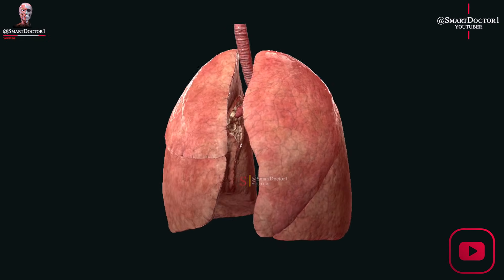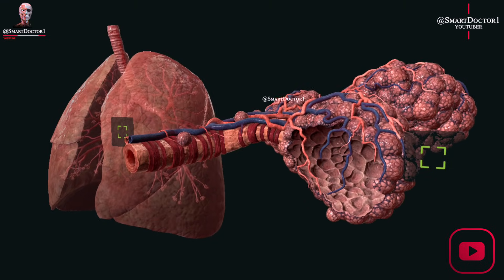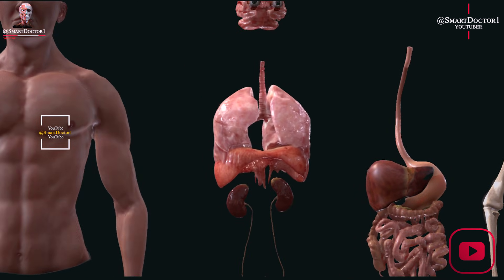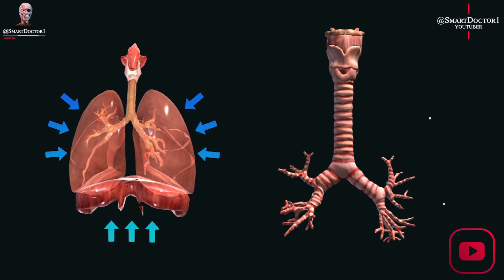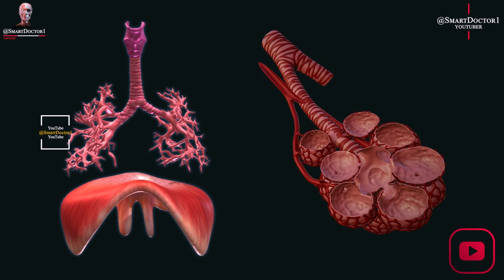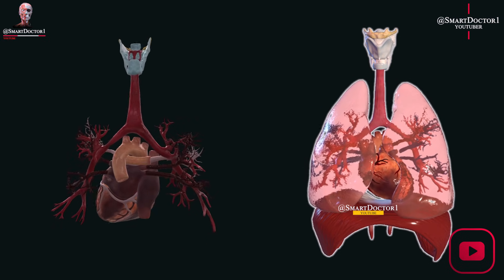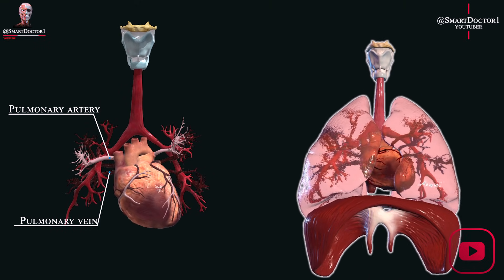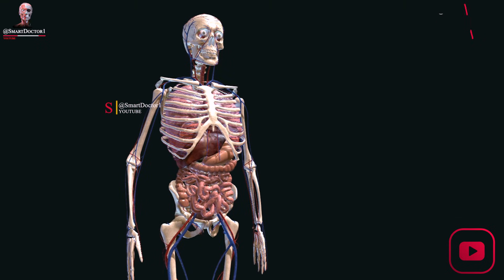Breath of Life: Exploring the Anatomy and Function of the Lungs. 🫁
The lungs are a vital organ responsible for the exchange of oxygen and carbon dioxide between the body and the environment. In this video, we delve into the intricate anatomy and function of the lungs, exploring their role in respiration and overall health.
We begin by examining the physical structure of the lungs, from the bronchi and bronchioles to the alveoli and capillaries. We explain how these structures work together to facilitate the exchange of gases and ensure that oxygen is transported to the body's tissues while carbon dioxide is removed.
Next, we dive deeper into the physiology of the lungs, discussing the mechanics of breathing and the importance of proper lung function. We explore the impact of various factors, such as smoking and pollution, on lung health and the development of respiratory disorders.
Throughout the video, we use interactive visuals and animations to help illustrate complex concepts and make the information more accessible. By the end of the video, viewers will have a comprehensive understanding of the lungs, their anatomy, and their critical role in maintaining overall health and wellbeing.
Follow us on the @SmartDoctor1 digital platform
Smart Doctor 👨‍⚕️
@SmartDoctor1/youtube